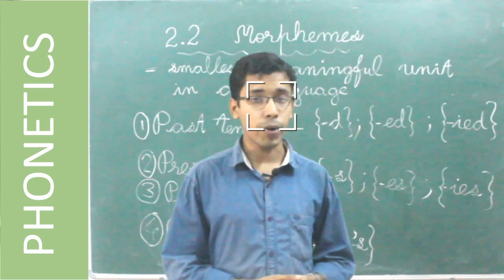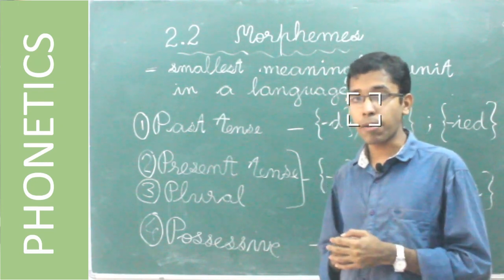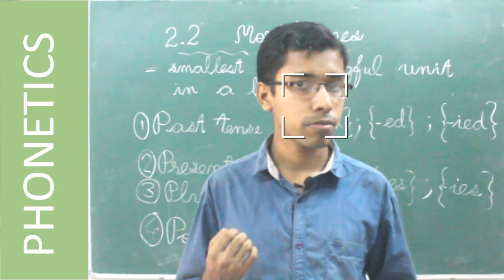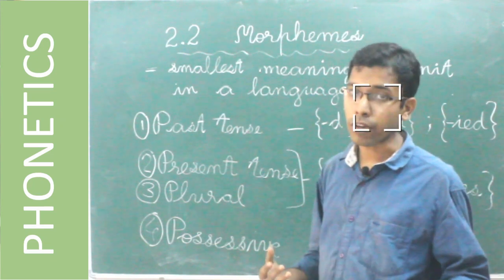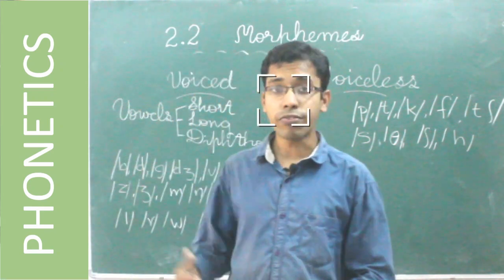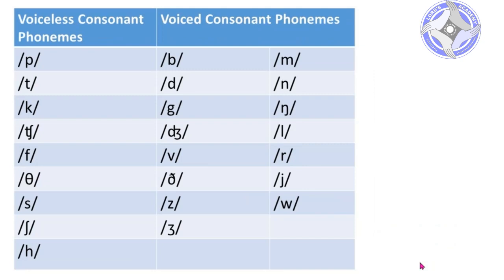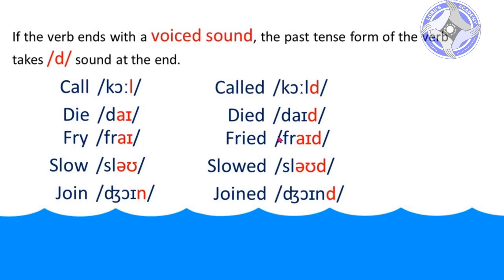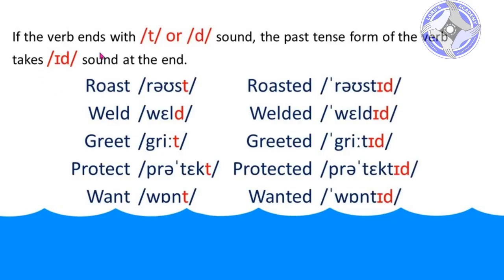LORDS GRADE 8 PHONETICS 02-06-20